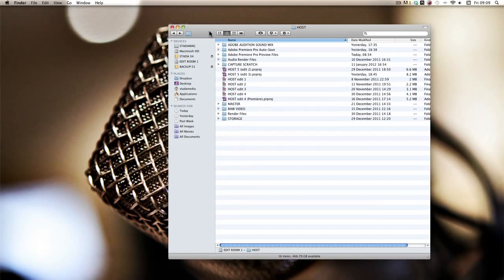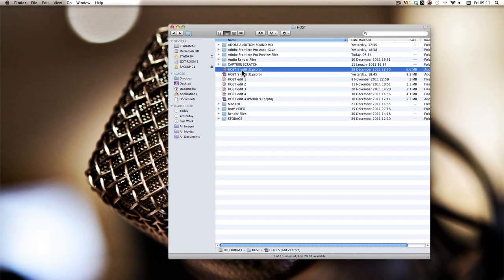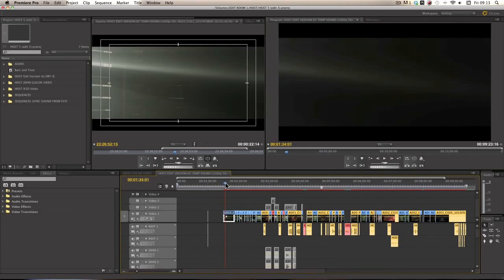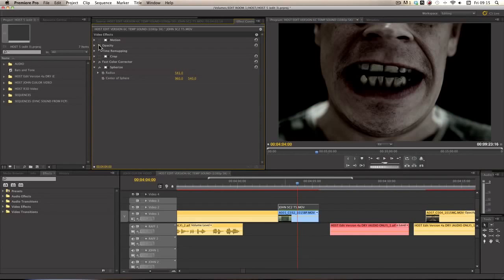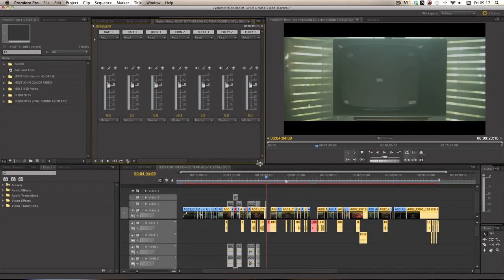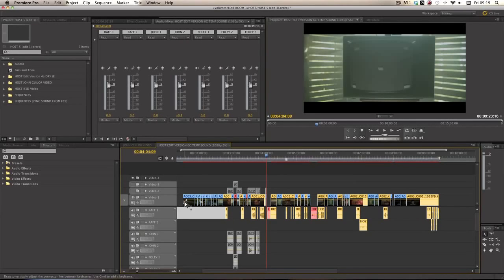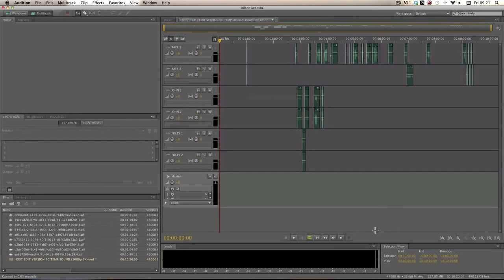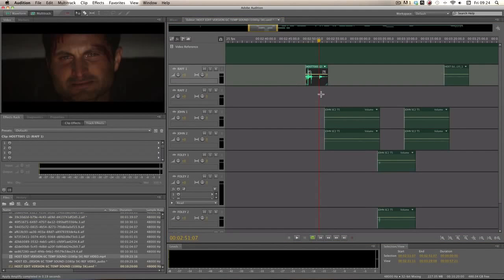Film Editing By PS6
This video about Film Editing With PS6. 2016 NEW TRICK.